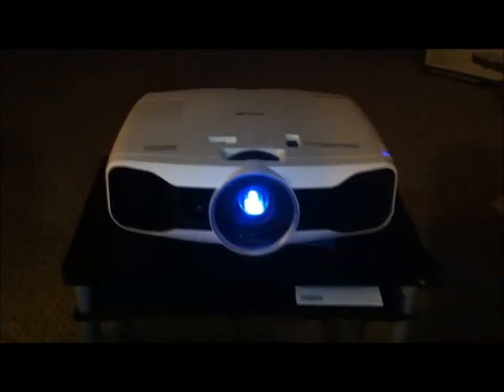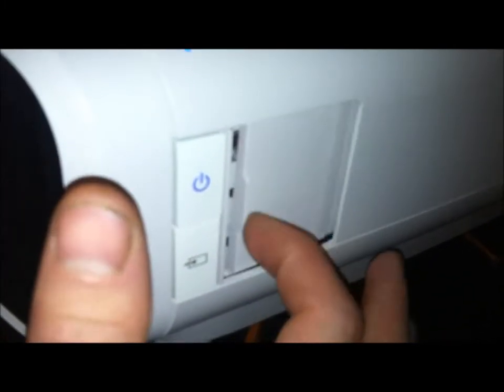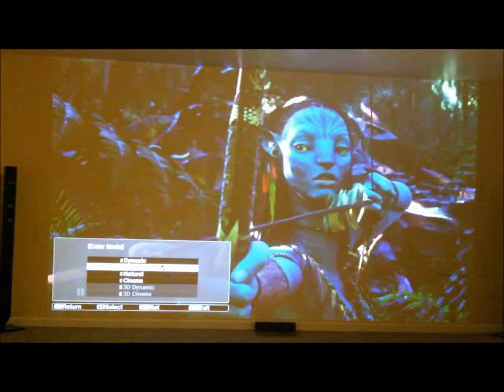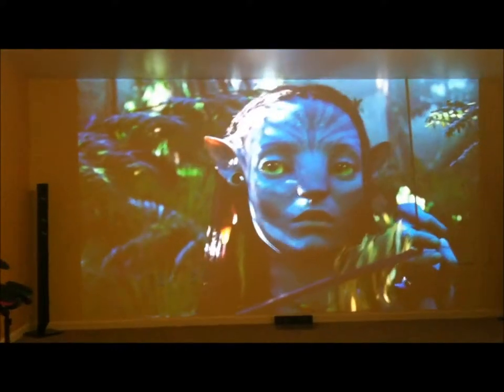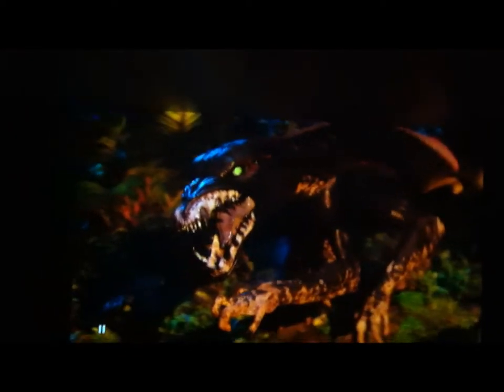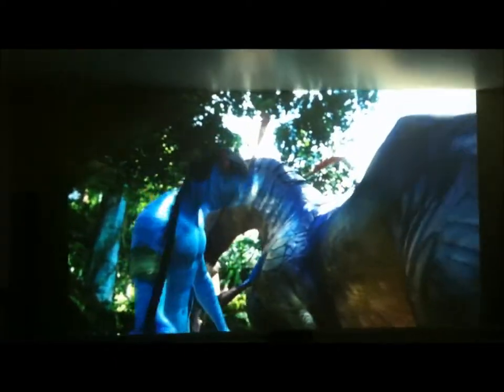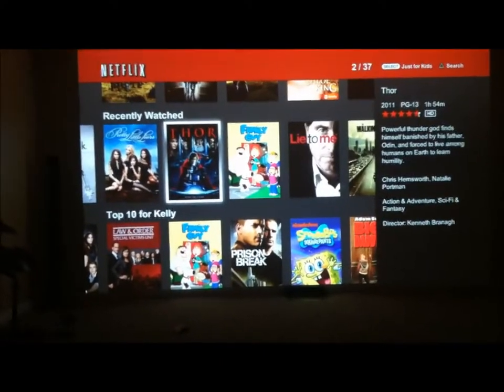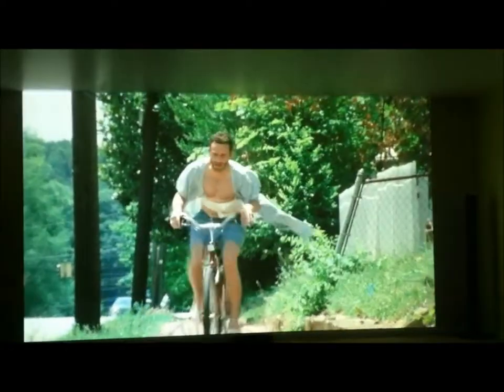epson 5010 powerlite home cinema projector review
Resolution  HD (1920 x 1080)
Uniformity  --
No. of Colors  1.7 billion colors
Aspect Ratio(s)  Native - 16:9
Other(s) - 16:10, 4:3
Display Type  LCD; 3LCD, 3-chip optical technology

Compatibility
Data Signals  Native: 1080P (1920 x 1080) PC & Mac Compatible
Video Signals  480i / 576i / 480p / 576p / 720p /1080i / 1080p NTSC / NTSC4.43 / PAL / M-PAL /N-PAL / PAL60 / SECAM
Video Resolution  --
H Sync  --
V Sync  --
3D Ready  Yes
Dot Clock  --

Inputs

    Component, RCA (Y,Pb,Pr) x 3
    Composite Video, RCA x 1
    HDMI (High-Definition Multimedia Interface for digital video and digital audio) x 2
    Screen Trigger (12V) (DC power outlet) x 1
    VGA (Analog data, mini D-Sub 15-pin) x 1
    USB Type A x 1
    RS-232 (Serial) x 1
    Analog Audio (RCA) (R-L) x 1

Outputs

    Ethernet (Network addressable, RJ45) x 1

Built-in Audio  --

Lens  Manual Zoom / Manual Focus / Zoom 1 -- 2.1 F - 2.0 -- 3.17 / f - 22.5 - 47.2 mm
Image Size  30 - 300 inches
Throw Distance  --
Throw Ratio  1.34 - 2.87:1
Keystone Corr.  Vertical: ± 30 degrees
Lens Shift  Vertical: -96.3 to +96.3/Horizontal: -47.1 to +47
Proj. Methods  Front / Rear / Ceiling mount

Dimensions  17.6" x 5.6" x 15.6" (W x H x D)

Power Supply  100-240 V AC +/- 10% , 50/60 Hz
Power Consumption  230
Ecomode  Yes
(Brightness: 1920 lumens; Lamp life: 5000 hours; Noise: 22 dB)
FCC Class  B
Audible Noise  32.0 dB
Lamp  E-TORL® 230 W UHE
Lamp Life  4000 hours
Replacement Lamp
Cost
V13H010L69, $299.00

Items Included  power cord, two HDMI cable clamps, remote control with AA batteries, CD ROM with user guides link
Remote Control  Remote Control Included
Carry Case  Carry Case NOT Included